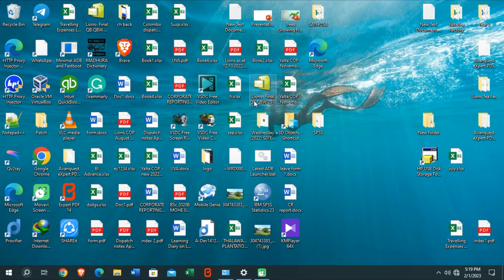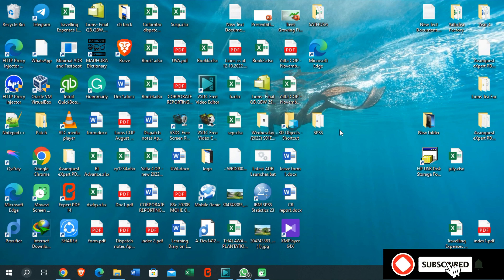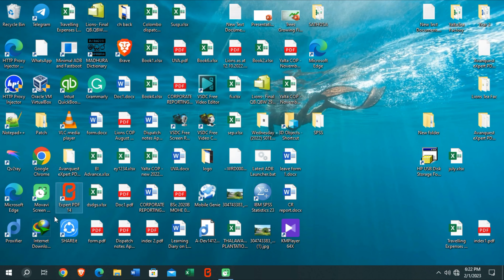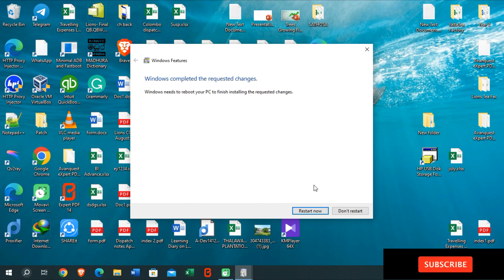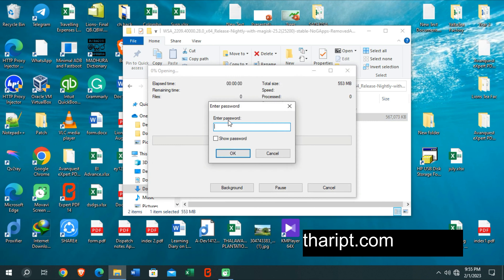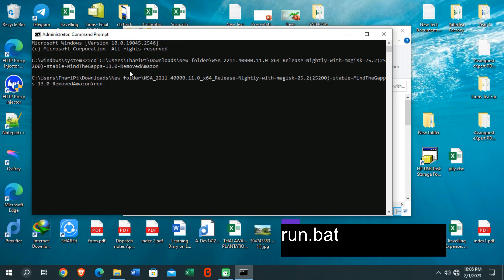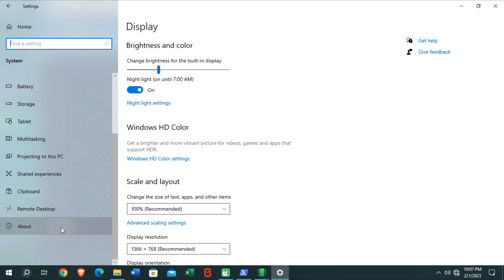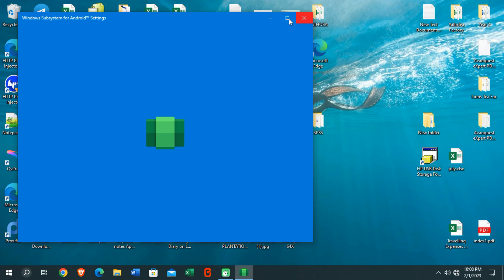Windows Subsystem Android for Windows 10 with Magisk PlayStore Gapps | WSA install wndows 10 ROOT